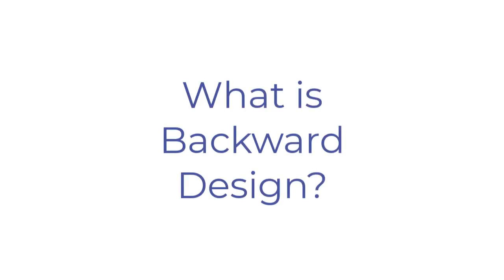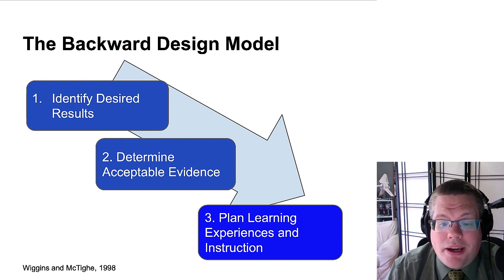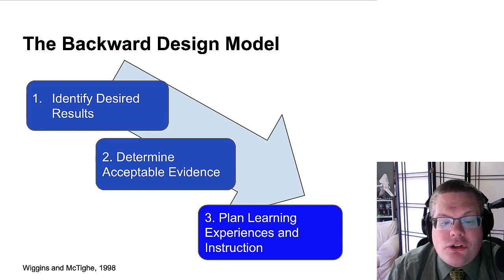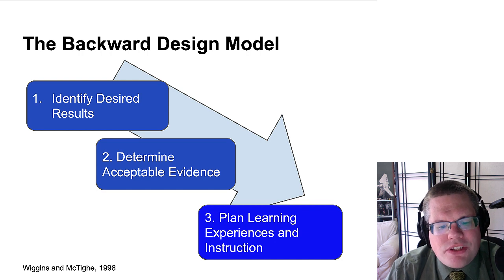Episode 01 Backward Design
Tony talks about what Backward Design is and why it is so important to planning good teaching.